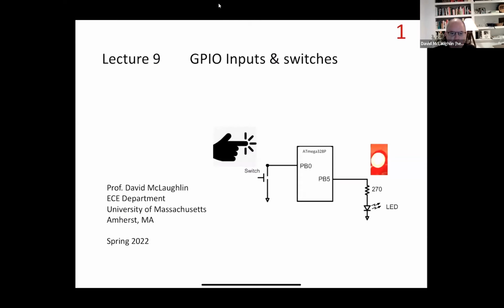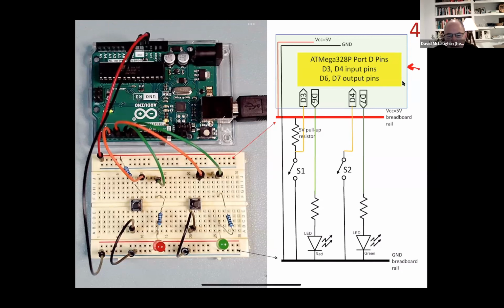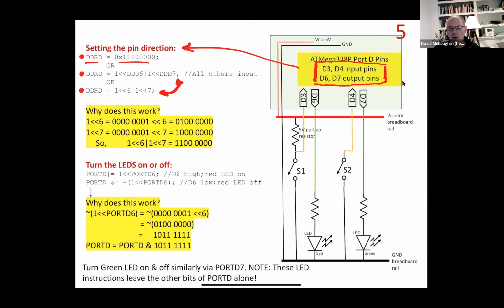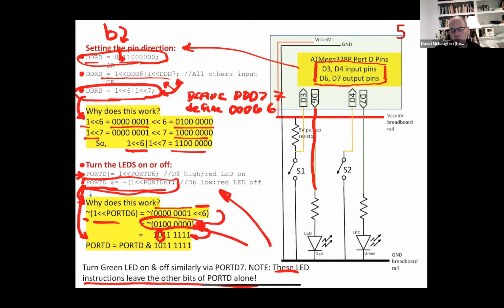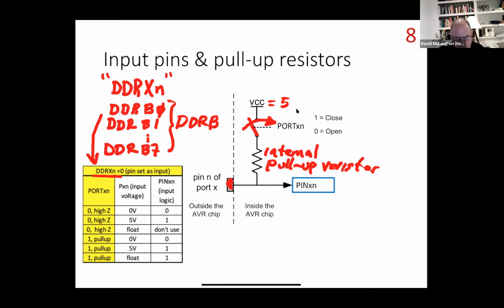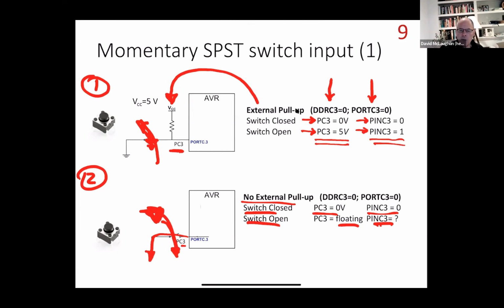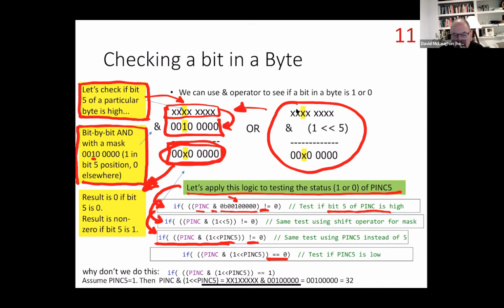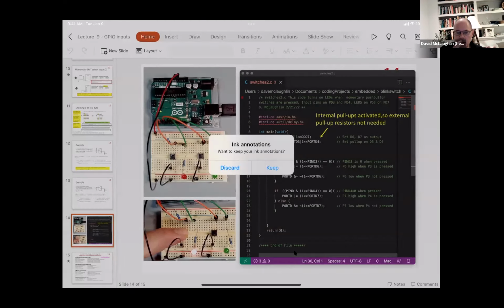L9 GPIO Input